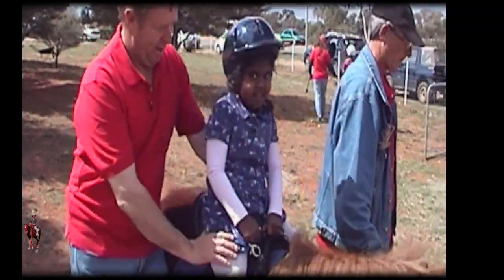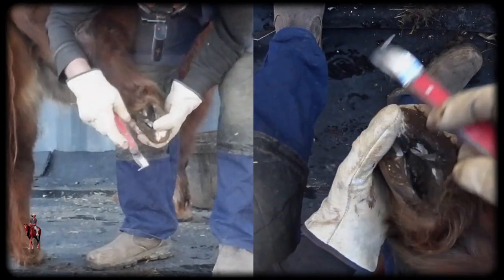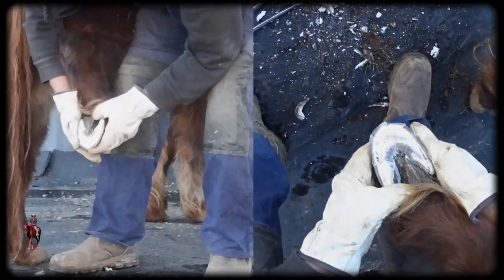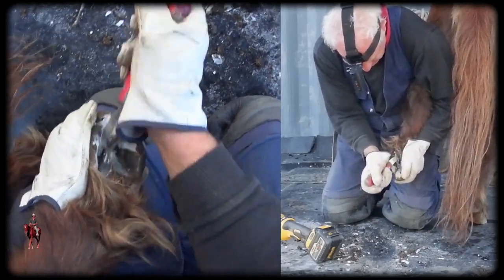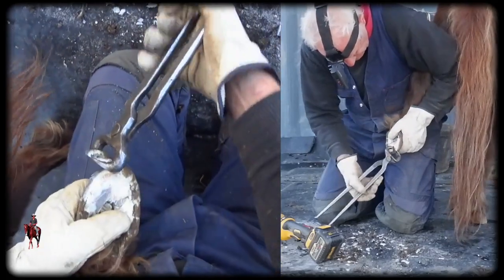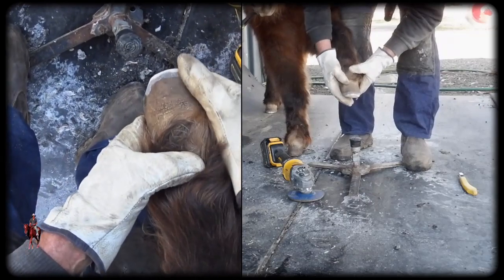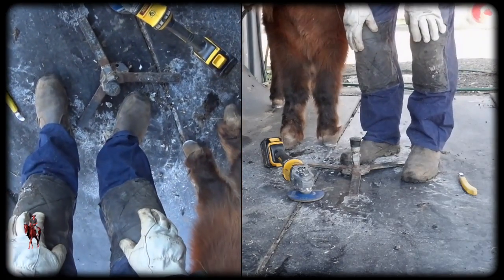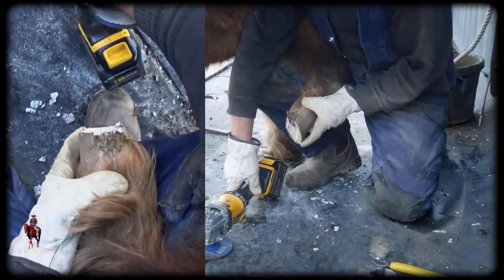Mini pony difficult feet trim & maintain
This is Gsharn (silent G) a 20yo+ Mini we have had since around 2005.
Gsharn & his mate Phantom were really low care good doers until around 2014 when they both suffered a similar malady whatever it was, we believe some sort of poisoning?
Ever since then both have had more or less pathological feet and never seem to be able to get them text book style. Phantom passed away 12 months ago now.
Gsharn seems happy and has I believe pain free but lethargic now for several years and I was trimming him almost every 4 weeks until this trim.